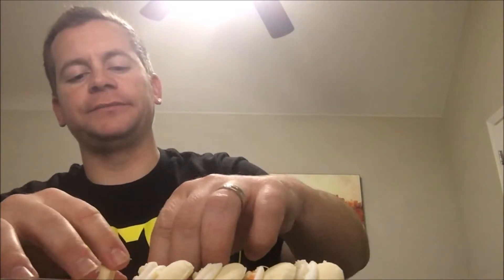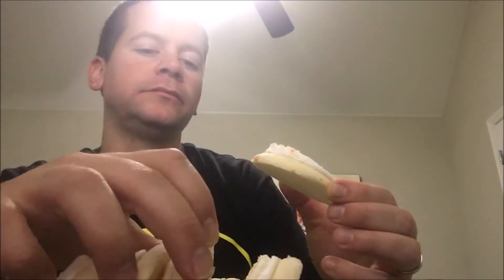Jackson Reviews Lofthouse Candy Corn Cookies